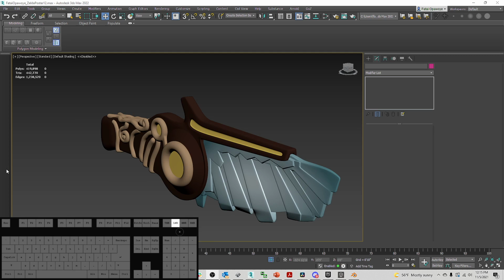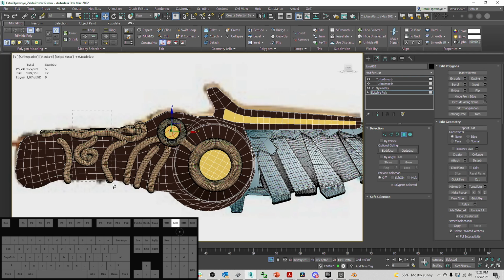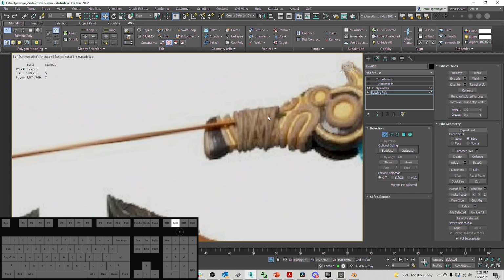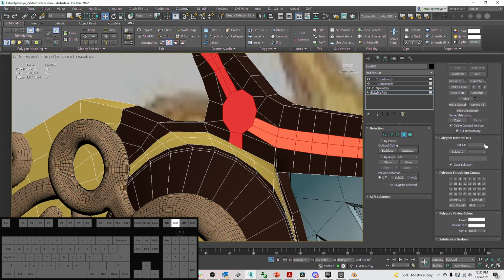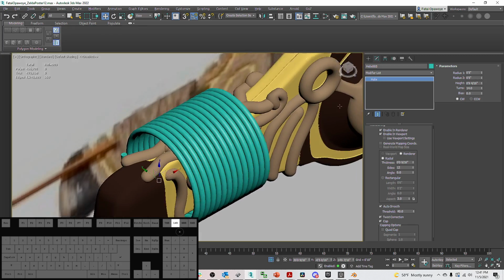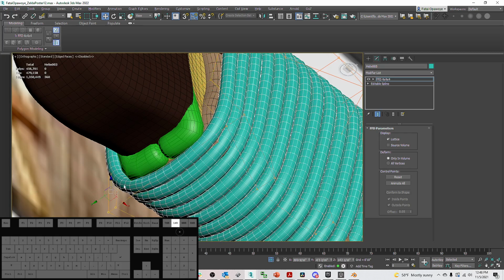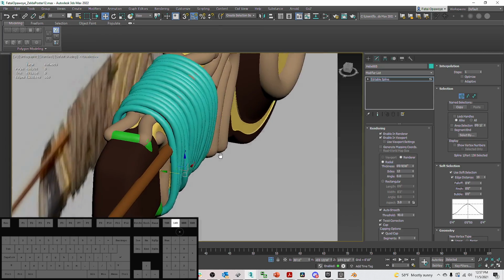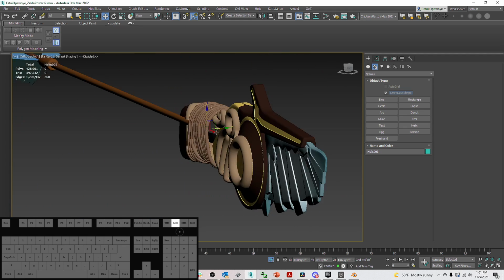Modeling Zelda Arrow Power Up: Part 5